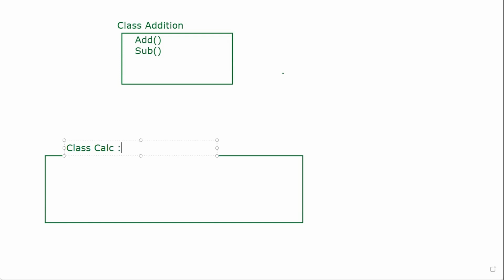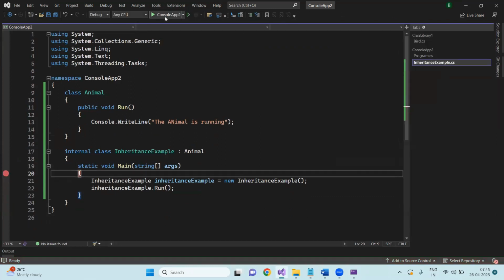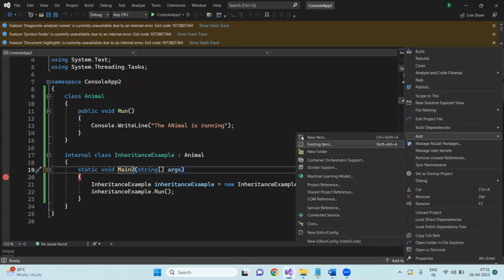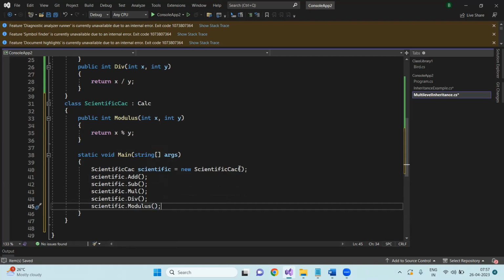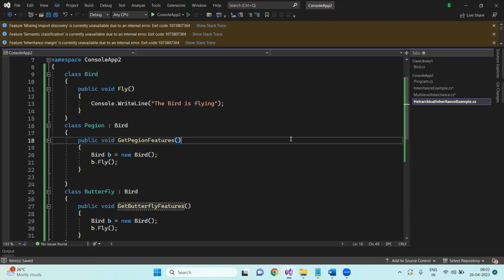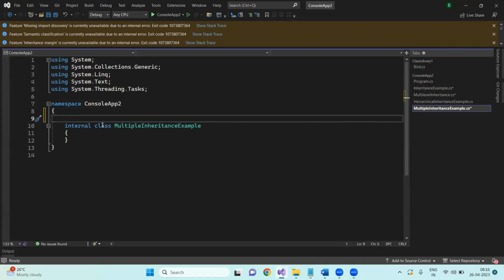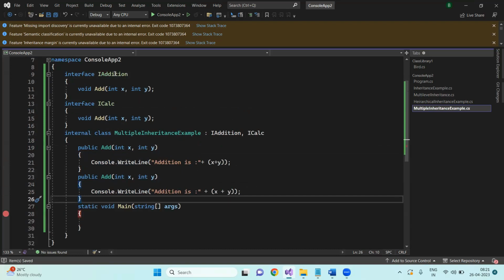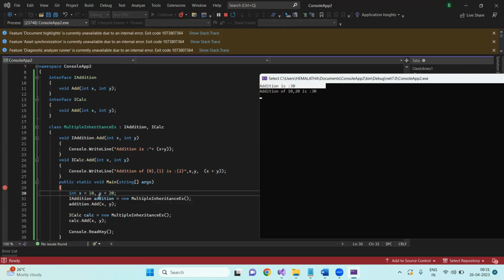C#- Inheritance and Interfaces|| ABFirstTech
Welcome to ABFirstTech! 🎓 In today's video, we're delving into the fascinating realms of C# Inheritance and Interfaces. 🌐💡 Whether you're a coding newbie or a seasoned developer, this tutorial is designed to demystify these crucial concepts.
 C# Tutorial - Multiple class inheritance using interfaces

🚀 What You'll Learn:

Understand the power of inheritance in C#.
Explore the versatility of interfaces and how they enhance your code.
Practical examples and hands-on exercises to reinforce your understanding.
This video is perfect for beginners looking to strengthen their foundation in C# and experienced developers seeking a refresher on Inheritance and Interfaces. Everyone is welcome on this coding adventure!

🔍 Topics Covered:

Basics of Inheritance.
Implementing Interfaces in C#.
Real-world examples to illustrate concepts.
Tips and tricks for effective coding practices.
multiple class inheritance using interfaces c# multiple class inheritance c# multiple inheritance does c# support multiple inheritance multiple inheritance example in c#.net c# multiple interface inheritance c# multiple inheritance workaround multiple inheritance using interface in c# example